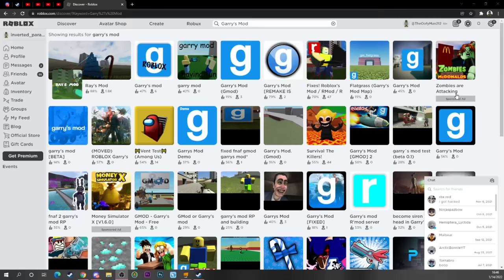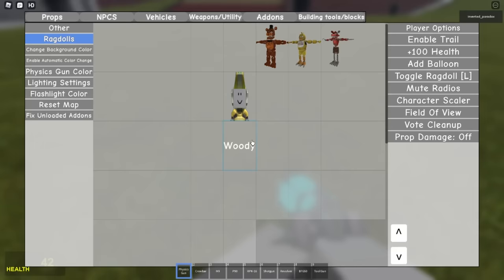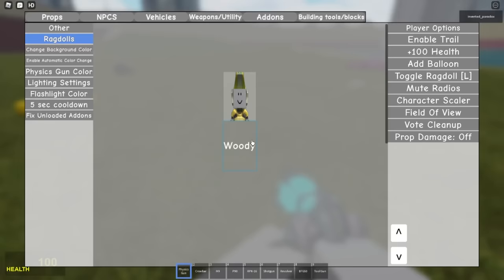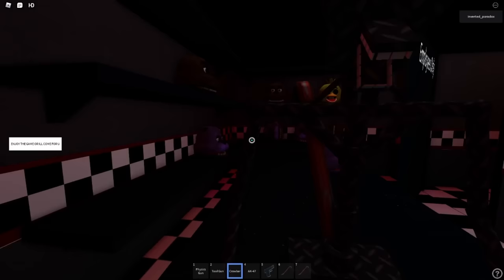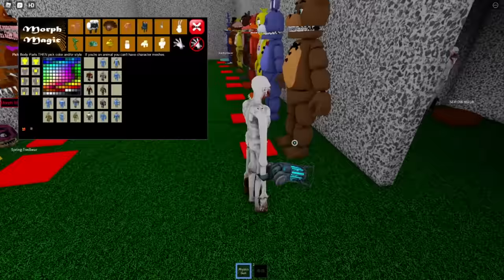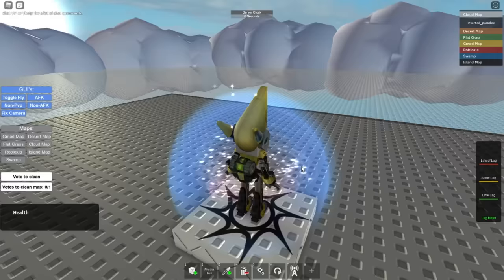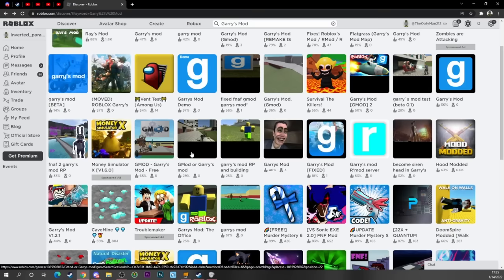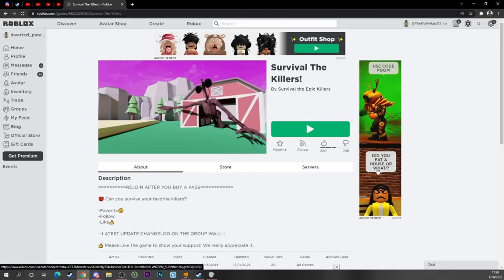Weird Garry's Mod Roblox Games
In this video, we take a look at the weird world of Garry's Mod games on Roblox. Enjoy!

---DISCLAMER---
my content is not made for little kids, it is mostly for a PG:13 audience, watch my channel on your own risk.